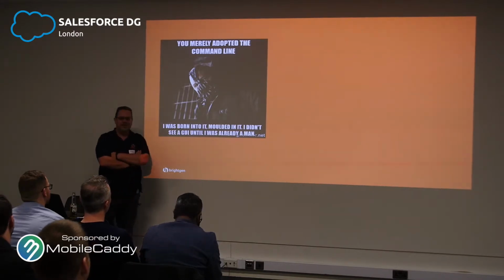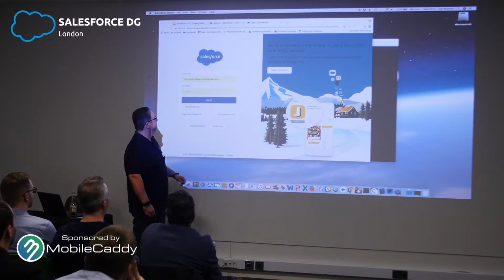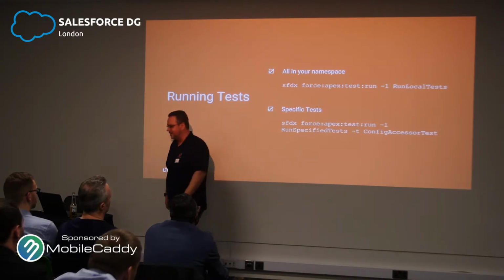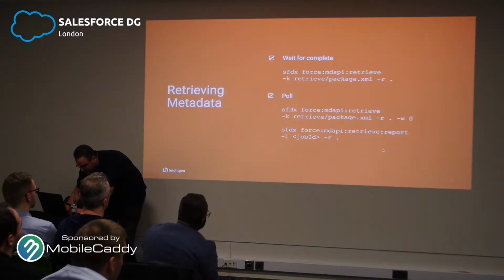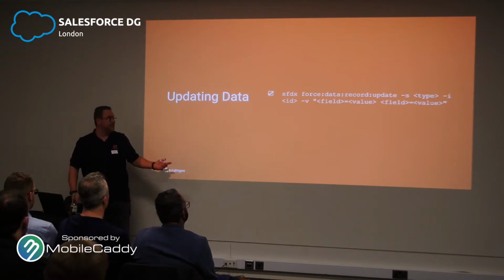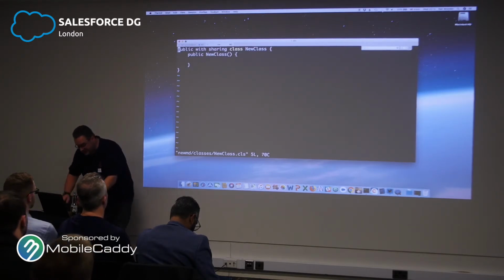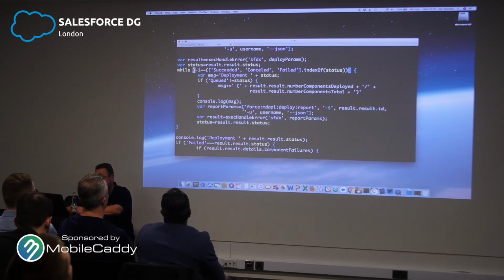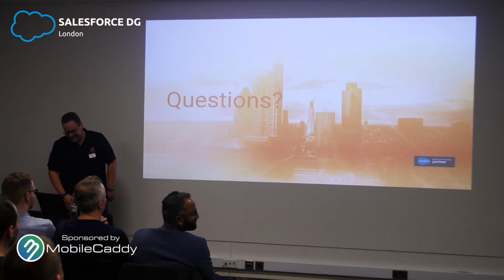The Salesforce CLI - the developer multi-tool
The Salesforce CLI (sfdx command) was released as part of the SalesforceDX initiative, and most examples you'll see are around working with scratch orgs. But did you know it can be used the the metadata API? Or to manipulate records?

Keir Bowden is CTO of BrightGen, a Platinum consulting partner in the UK, multi-time Salesforce MVP and Certified Technical Architect. He grew up with the command line and is pleased to be using it again.

Originally recorded at the March 2018 meetup of the London Salesforce Developers.